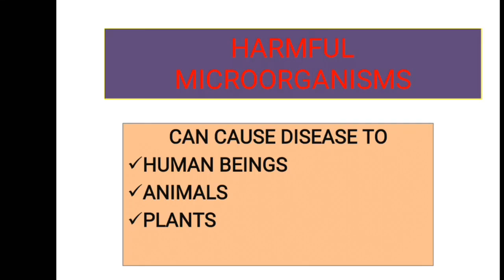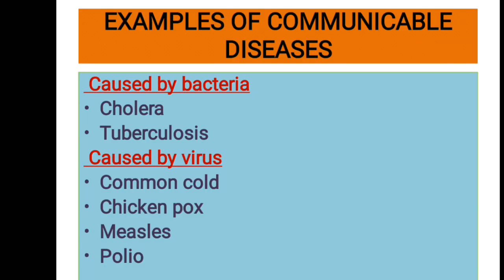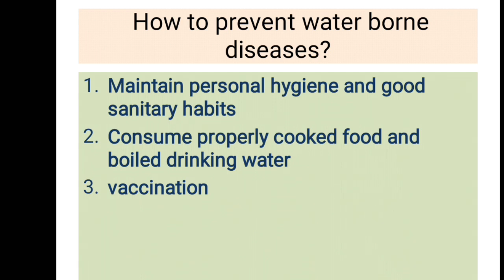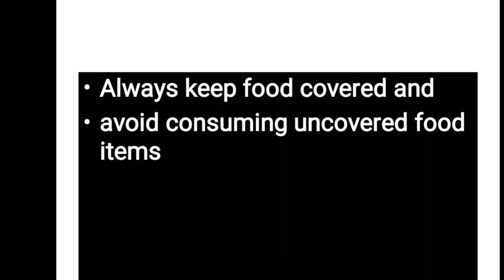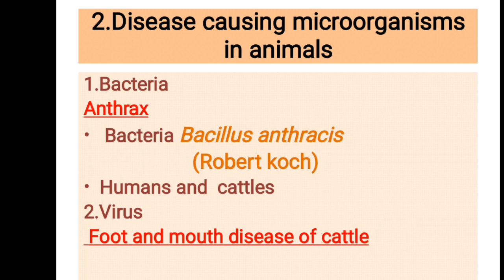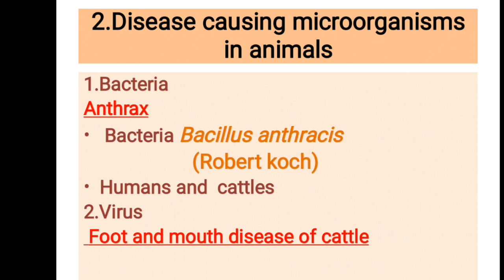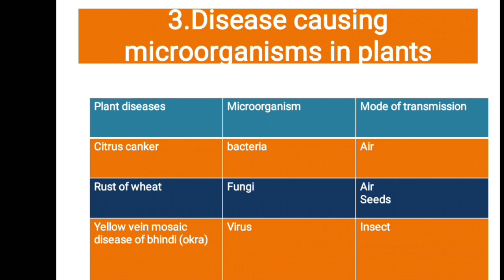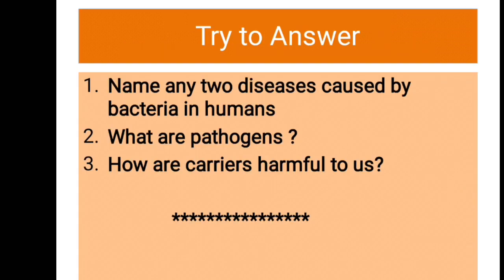Harmful microorganisms / Microorganisms friend and foe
Harmful or disease causing microorganisms..
 class 8 science NCERT chapter 2